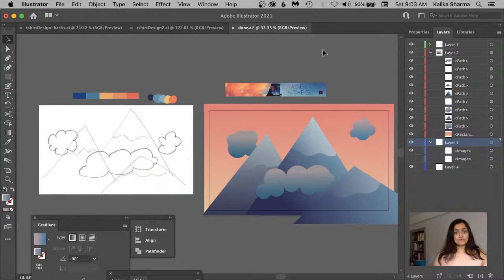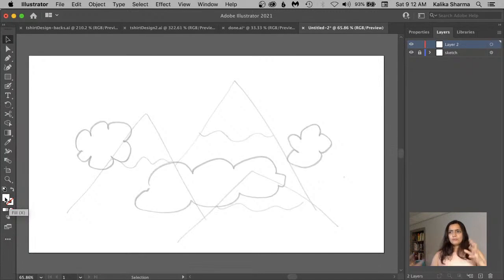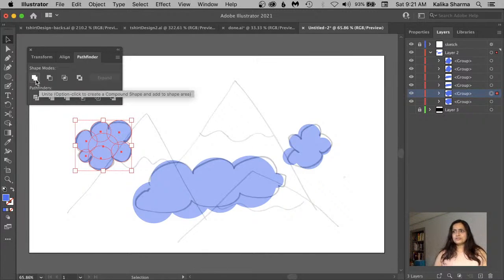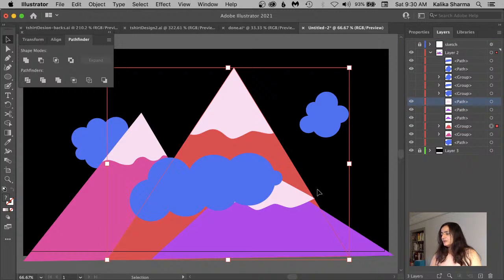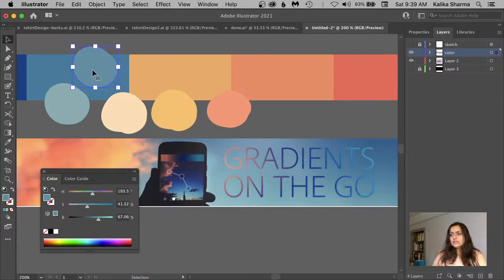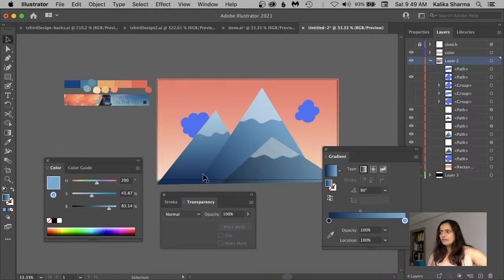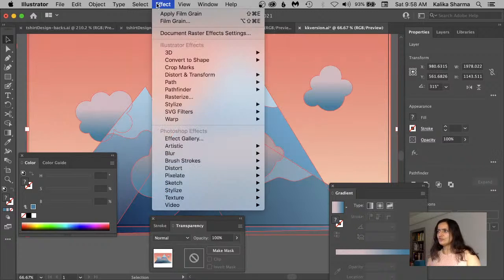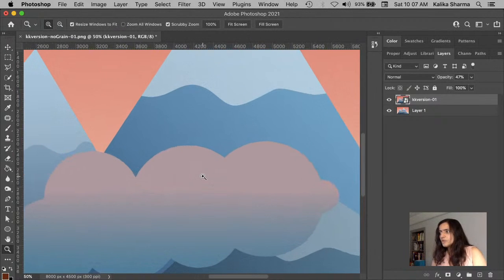FREE Illustrator Basics: Gradient Landscape Design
This FREE Adobe Illustrator livestream will show you how to take a crappy funk-fest of a sketch of a landscape, and turn it into a sophisticated animation-ready gradient-filled design.

This tutorial is for anyone who has some basic Illustrator knowledge, or needs a brush-up, or wants to learn how better to design in Illustrator for After Effects.

We'll work with one of my own crappy sketches and work wonders with it in Adobe Illustrator. In an upcoming tutorial, we'll animate it! Work files

What you'll learn:
• the basics of the Illustrator interface
• how to import a drawing into Illustrator and use the "cheap lightbox effect"
• using geometric shape tools for clouds
• grouping and ungrouping
• saving "backups" of design stages
• the basics of the Pen tool for mountains
• using the Pathfinder panel to combine shapes and "punch out" 1 layer from another
• picking colors from a photo with Adobe Color
• some basic color theory: HSB, value structure, warm vs cool
• adjusting colors using the Color panel HSB
• adding to a palette using the Blob brush
• creating and modifying gradients
• adding and adjusting Noise
• exporting to PNG
• bonus: adjusting Noise further using Photoshop
• separating paths and groups into individual layers